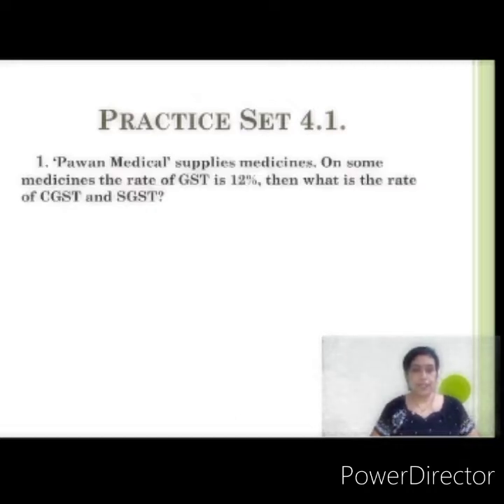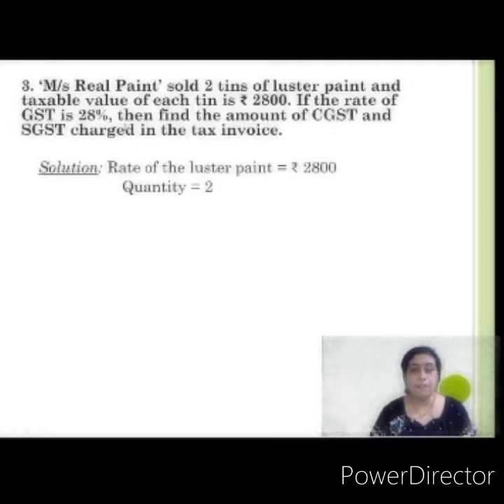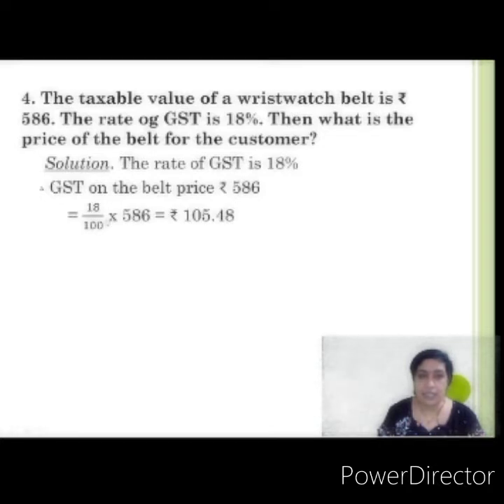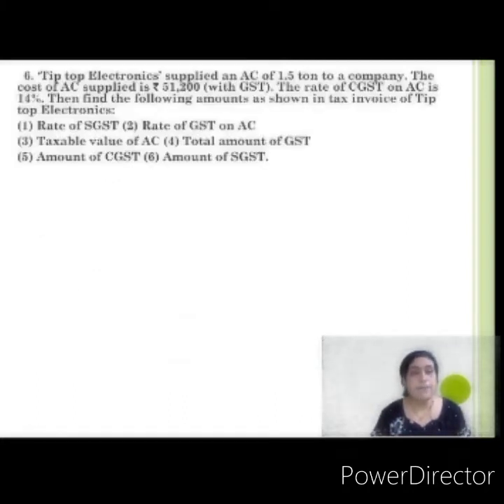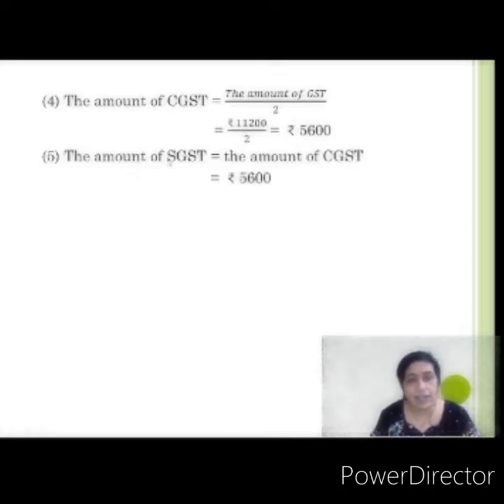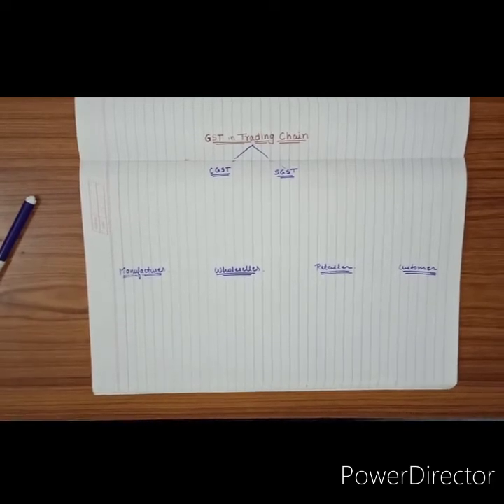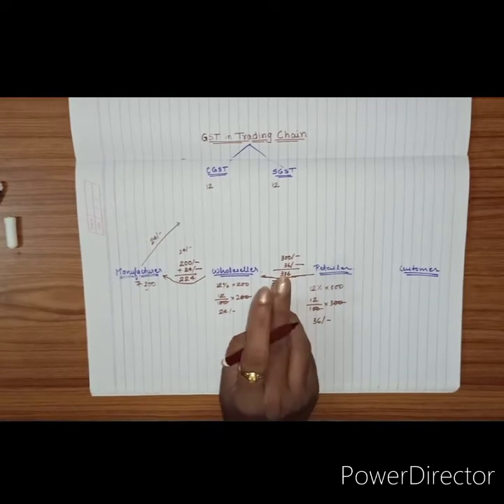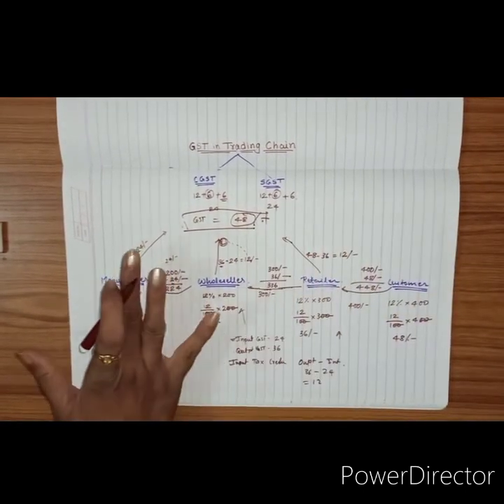SSC Board Mathematics I Financial Planning Part 2